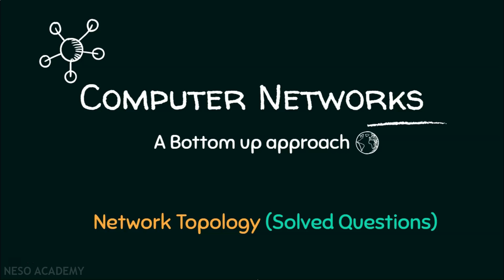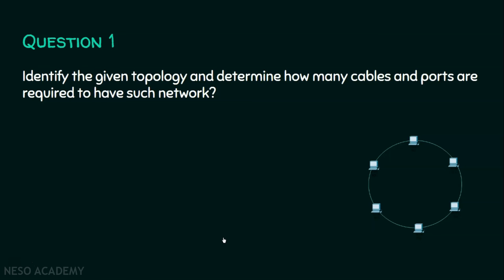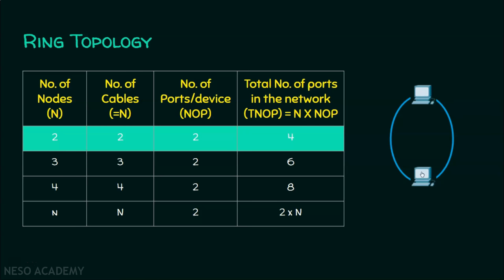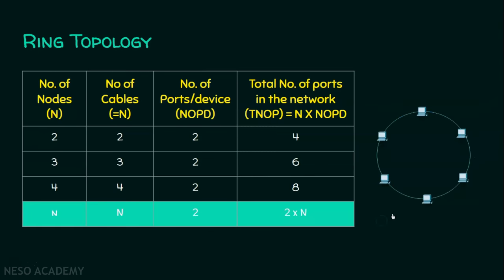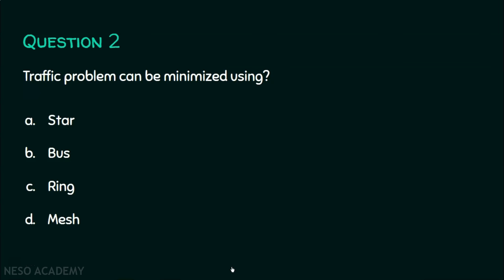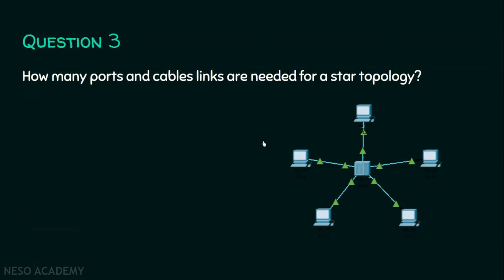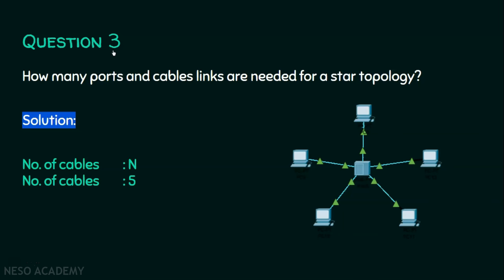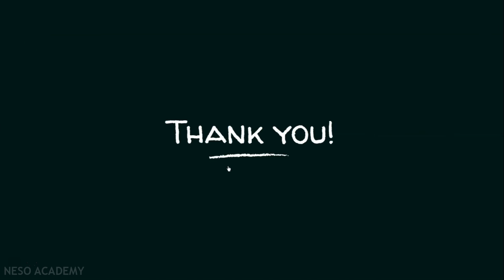Network Topology (Solved Questions)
Computer Networks: Network Topologies in Computer Networks
Topics discussed:
1) Revision of various network topologies.
2) Problems on finding out the number of cable links and ports.
3) Problems on network topologies.